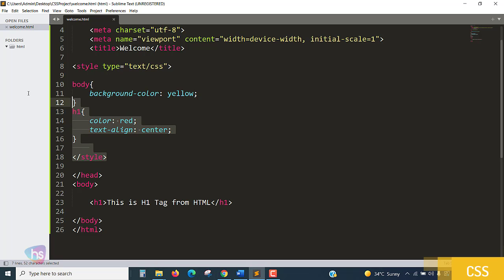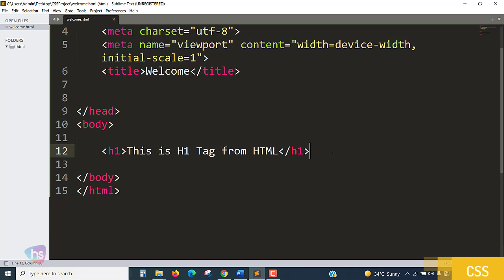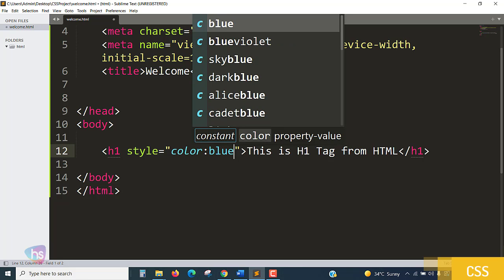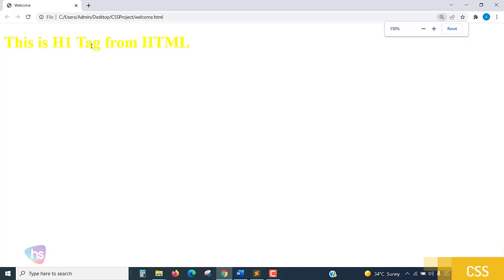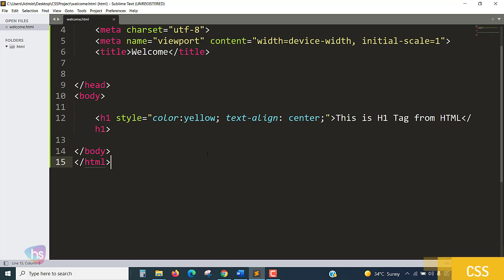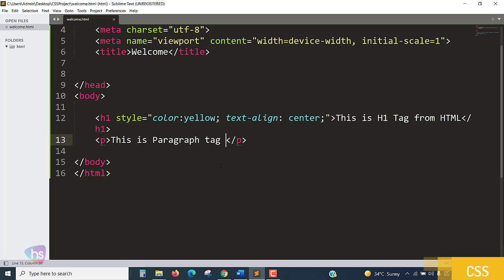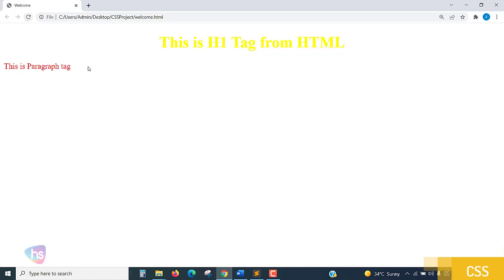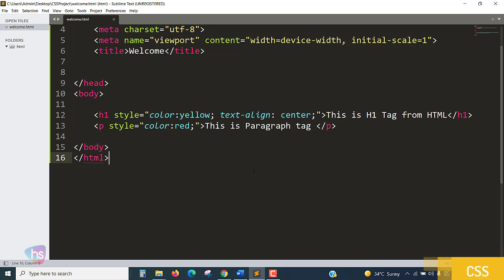Inline CSS tutorial | CSS Tutorial for Beginners | CSS course for web development | Harisystems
Inline CSS tutorial style | CSS Tutorial for Beginners | CSS course for web development | Harisystems

Inline CSS

Inlining CSS means putting CSS into an HTML file instead of an external CSS. Since inline CSS allows the application of a unique style to one HTML element, its usage is limited but is beneficial for creating unique attributes. Example: body p style=”color:red; font-size: 20px;This is my first paragraph.

*2022 Complete Python Bootcamp From Scratch

Assignments
Certificate of completion
Real-world Examples
With Source-Code

*2022 Complete Python Bootcamp From Scratch